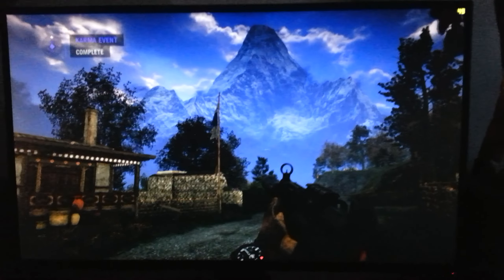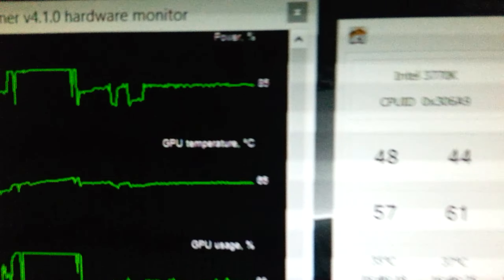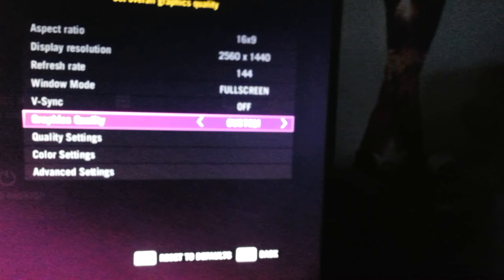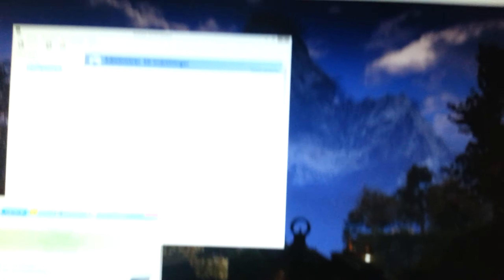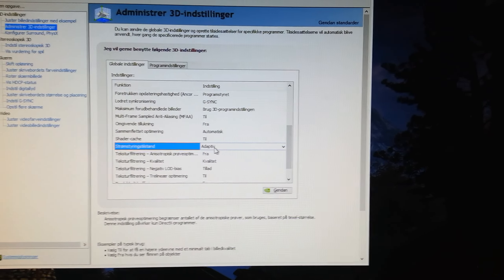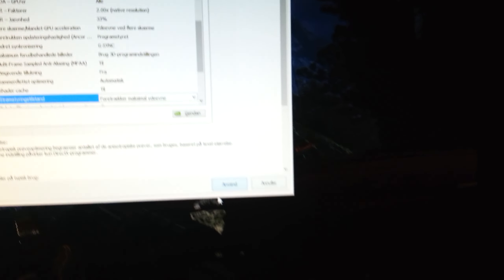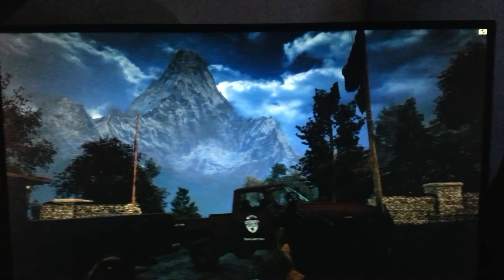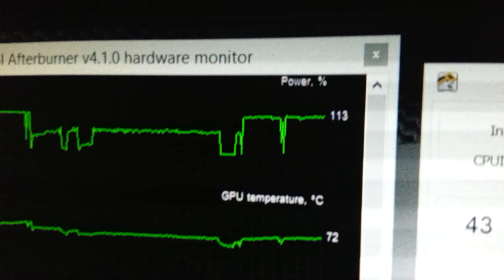Performance FPS Boost Trick For GTX 9xx Series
FULL SYSTEM SPECS BELOW
In this video I gain about 20 fps in Farcry 4 with the GTX 980 after setting the powertarget/control in nvidia controlpanel to prefer maximum performance. This is an extrem example of a fps increase but it seems to bump up the fps slitly in some games on certain gamesettings/graphicpresets. Hope you find this usefull ;) CLICK MORE TO SEE FULL PC SPECS
SYSTEM SPECS:
3Dmark Fire Strike Score: 13366
Case: - Fractal Design Midi Arc R2 with 3 x Noctua NF-A14 140mm Fans
OS: - Windows 8.1 Pro 64 bit
MOBO: - Z77A-GD65 MSI - ATX size
CPU COOLER: - Corsair H100i with 2 x Noctua NF-F12 120mm Fans
RAM: - Kingston HyperX 2x4GB DDR3 1600MHz CL9
GPU: - Asus Strix GTX 980 4GB (Core: 1,5GHz MEM: 8GHz  OverClock with Afterburner)
PSU: - Corsair RM750 (750 Watt)
SSD: - 2 x Samsung SSD 840 Series 250 GB
HDD: - Seagate External USB 3 HDD 2 TB
Screen: - Asus Rog Swift PG278Q (27"WQHD 2560x1440-1ms-144Hz-G-Sync)
Headset: - Sennheiser G4ME ONE (Open Acoustic)
Mouse: - Steelseries Rival (3000 DPI - 3 ingame)
Keyboard: - CMstorm Quick Fire Rapid-i
Soundcard/HeadphoneAmp/DAC: - Asus Xonar Phoebus Solo
Speakers: - M-Audio BX5